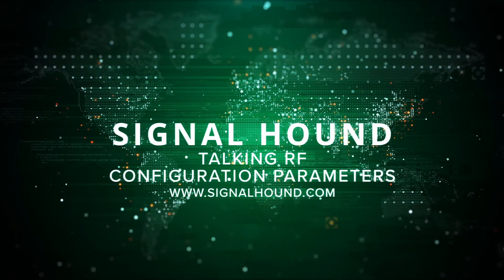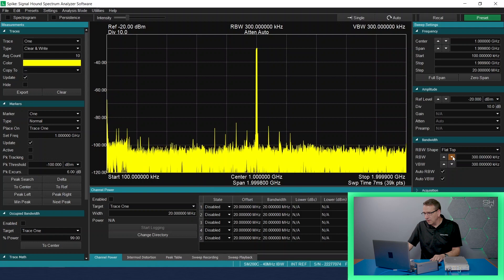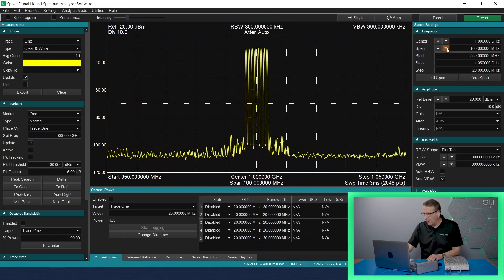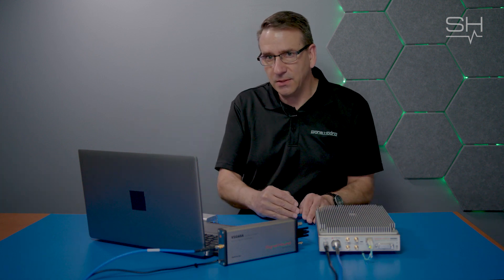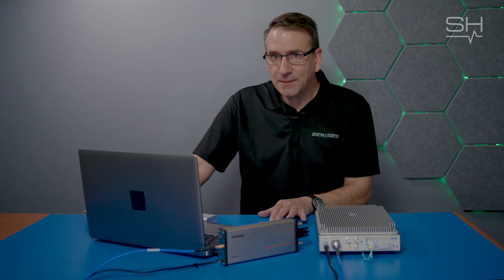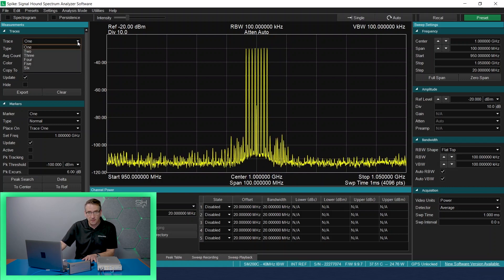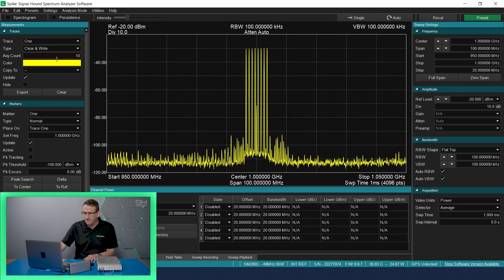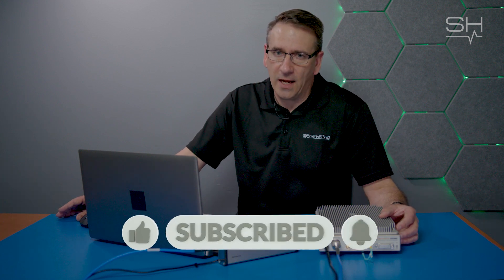Configuration Parameters: Get The Best Results in Spike's Swept Analysis Mode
In this episode of our Talking RF series, we dive into the intricacies of achieving optimal results in Spike’s Swept Analysis Mode. Our host, Tom Lane, President of Signal Hound, provides an in-depth look at the critical configuration parameters including resolution bandwidth, video bandwidth, acquisition, and configuration traces. This tutorial offers unrivaled value for professionals in the RF industry seeking to enhance their engineering test capabilities with Spike software.

Discover how to expertly adjust sweep settings to maximize your spectrum analyzer's potential, ensuring precise resolution and efficient acquisition for every project. Whether you’re looking to resolve closely spaced signals or minimize noise, this video guides you through each step, providing solution-focused insights into Spike's software functionalities.

For more information on how our products can revolutionize your RF analysis and to download Spike software, Join us in exploring the forefront of RF technology—like, follow, and subscribe for more content from the experts at Signal Hound.

CHAPTERS:
0:32 - Resolution Bandwidth Explained
1:39 - Understanding Video Bandwidth
2:27 - Optimal Sweep Settings Guide
2:57 - Configuring Traces in Spike Software